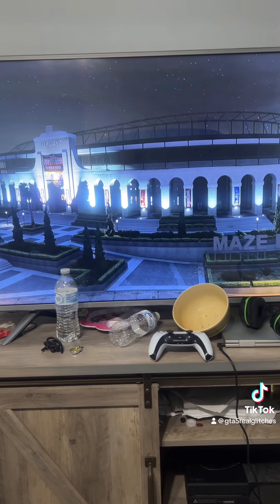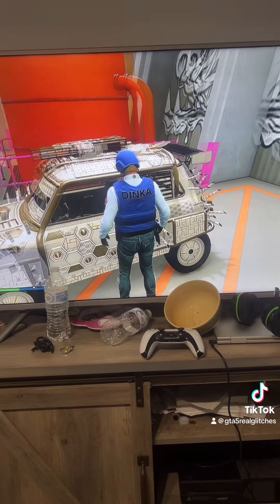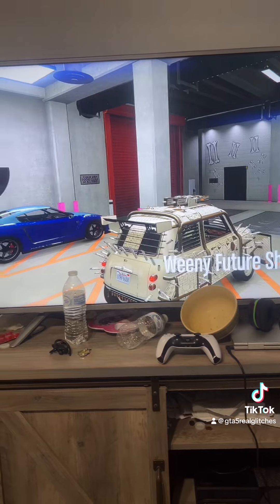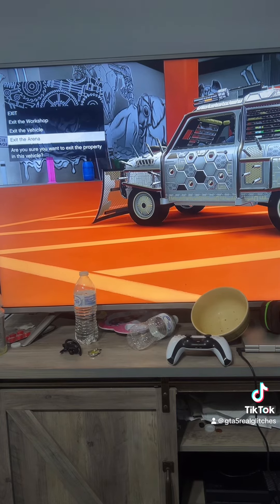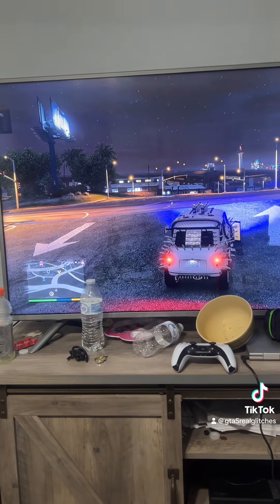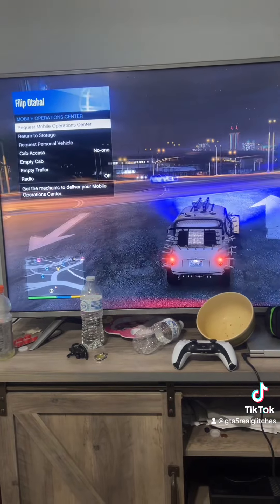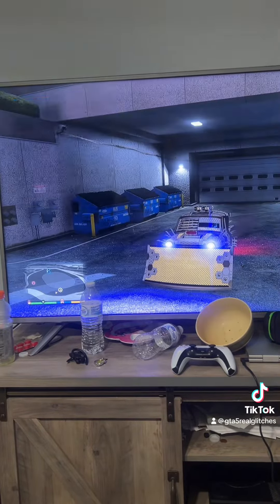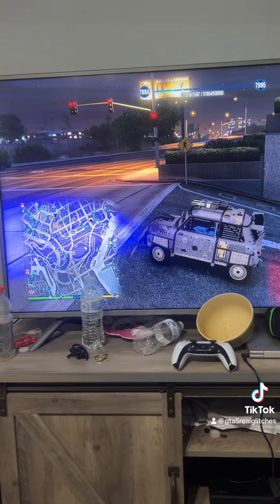STILL WORKING CAR DUPLICATION GLITCH SUPER EASY 1.68